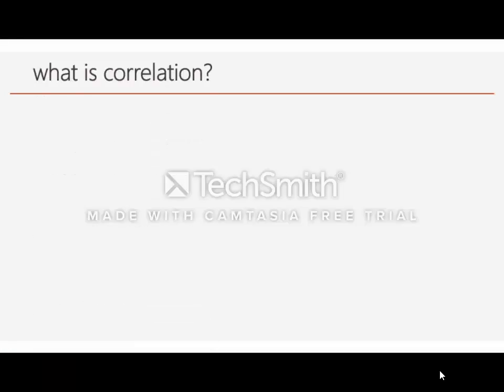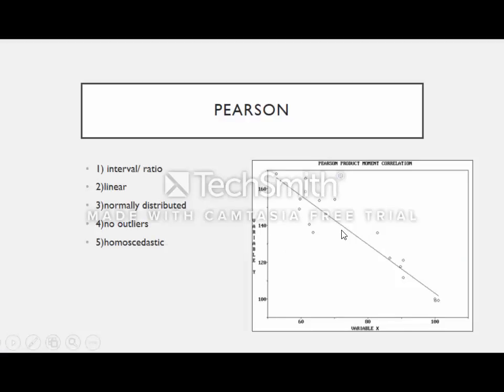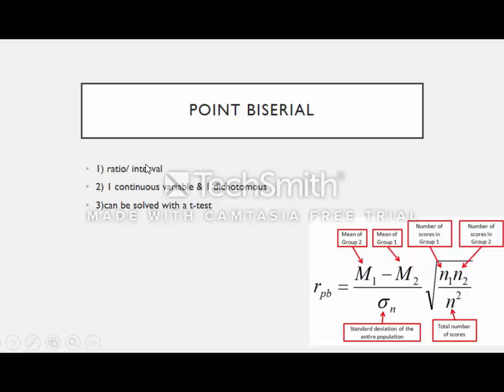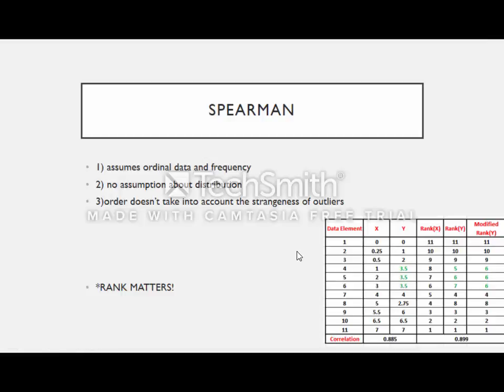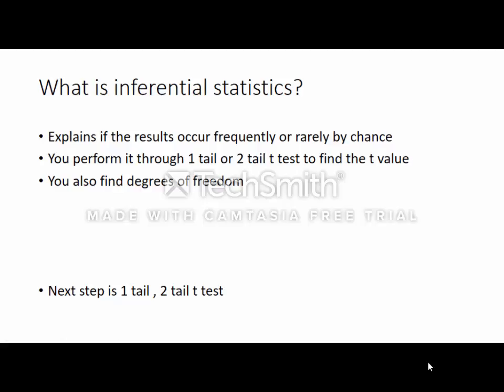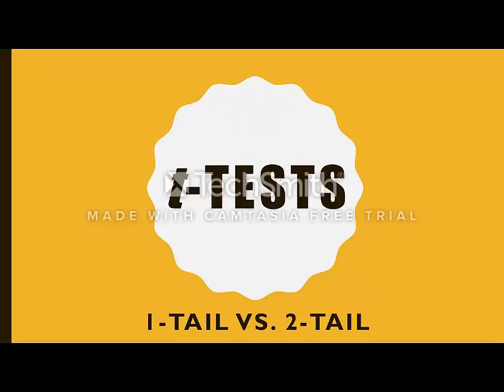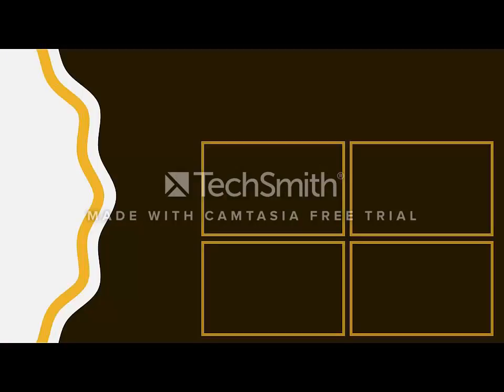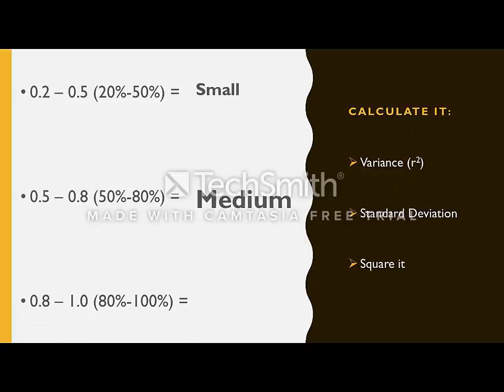QM VIDEO PRESENTATION